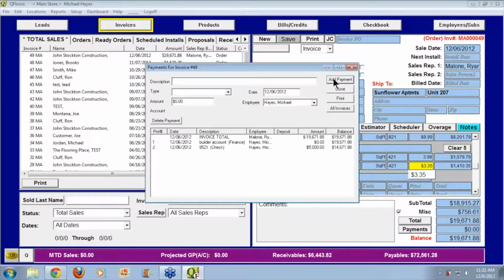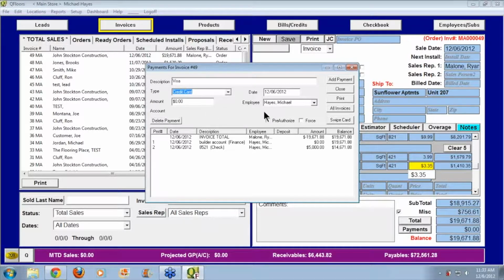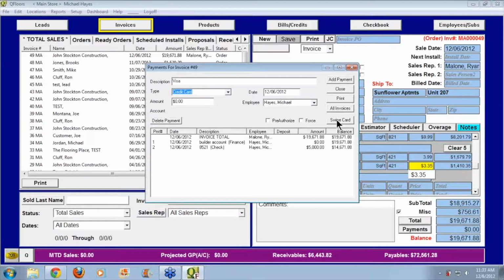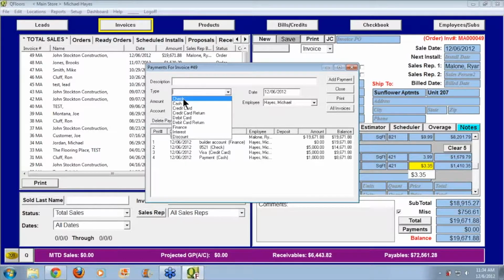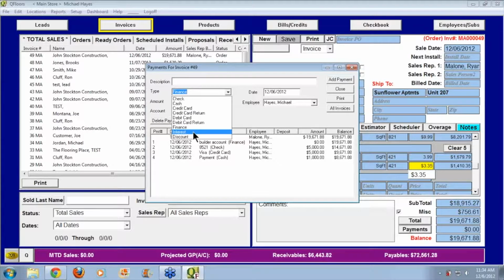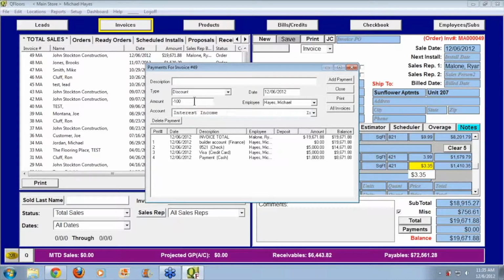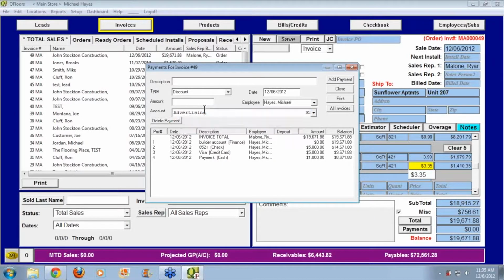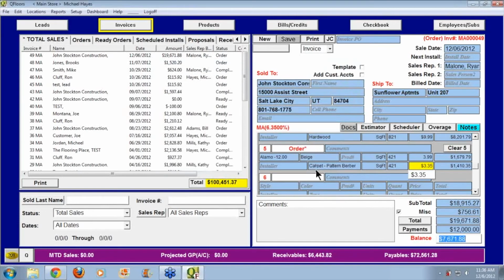Basic Training Seminar 2.4 Sales Screen - Customer Payments